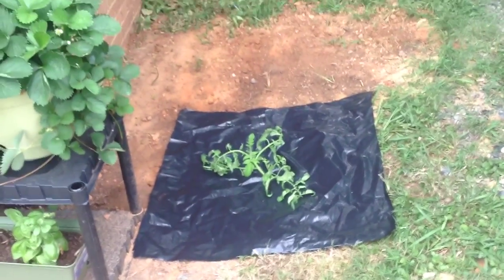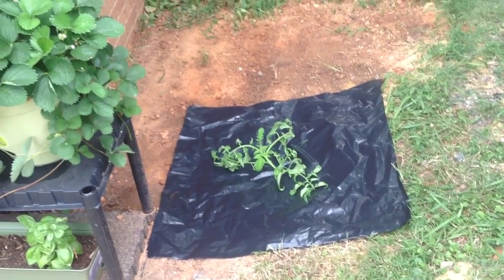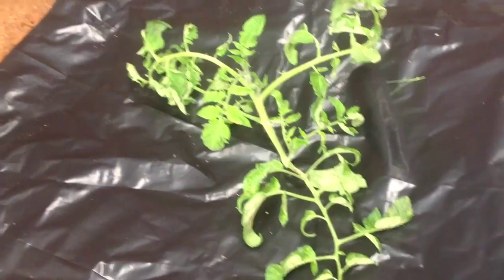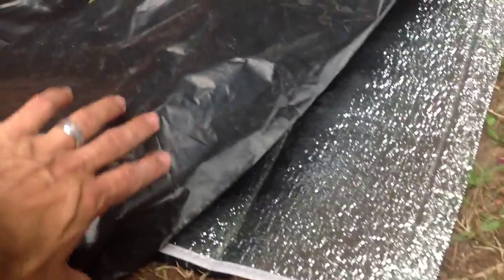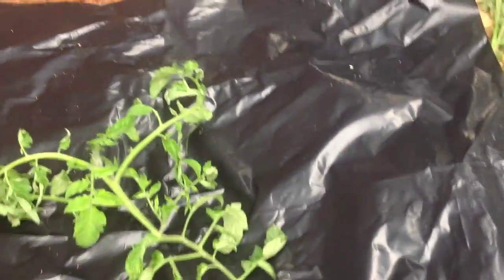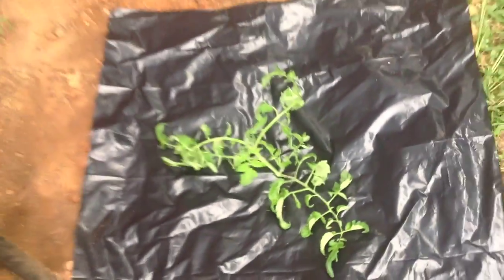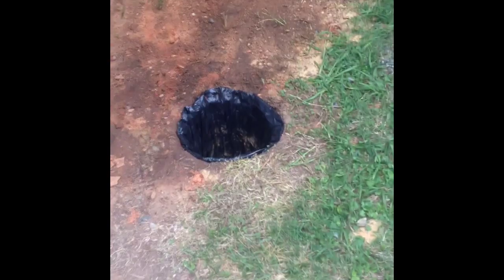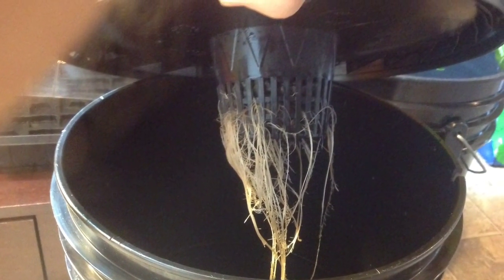Kratky Method Deep Water Culture - tomato plant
Just a short video of a new experiment I am doing. I will be posting a follow-up video on this growing method. I still haven't finished securing the black plastic to the ground so rain doesn't drop in the reservoir.